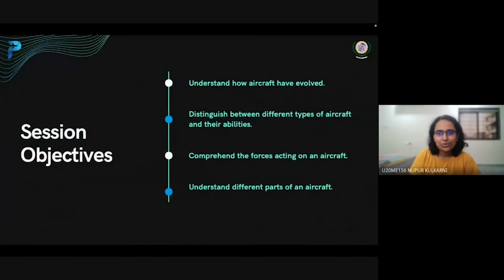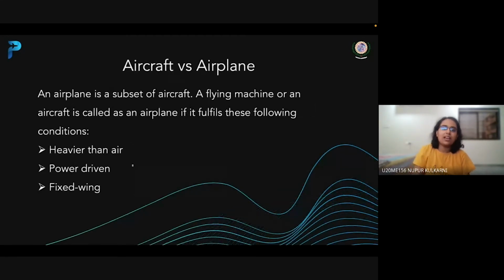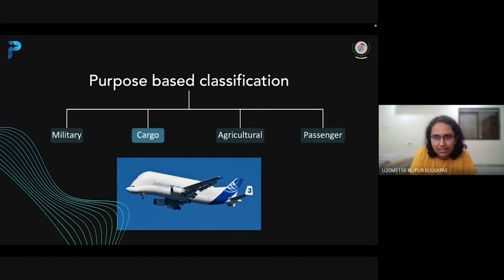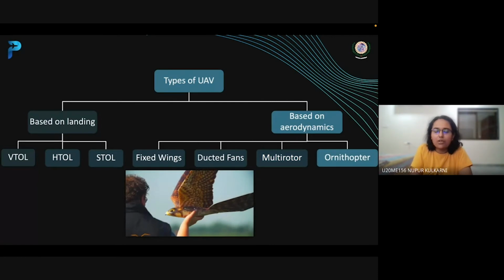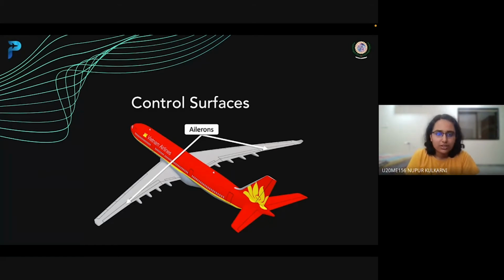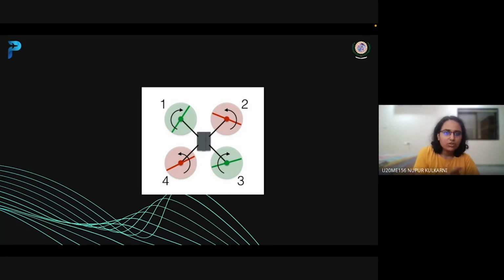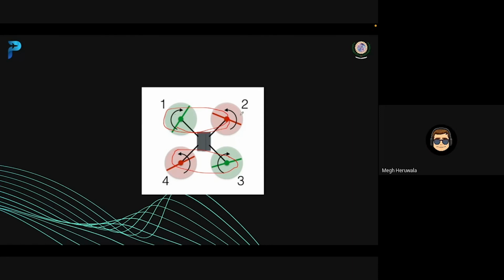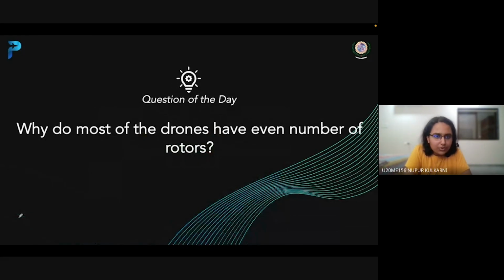Aero+ Session 1: Aircraft Introduction || SAE PHOENIX AERO, SVNIT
Phoenix Aero is taking off with its first online session. In
In this session we will be explaining the basics of aircraft ✈️ and about the physics and
engineering that goes behind making this incredible machine ⚙️.